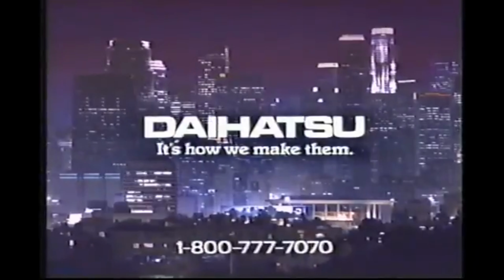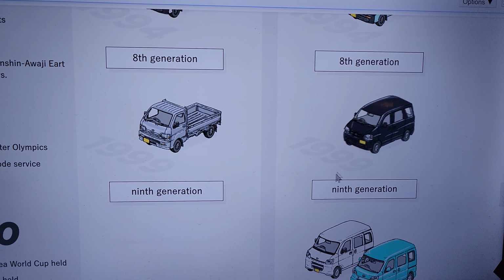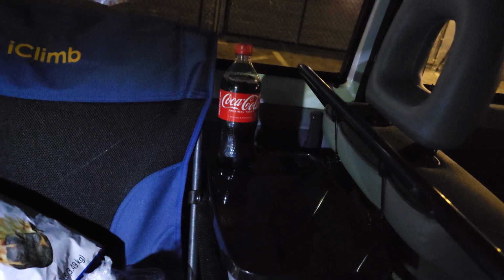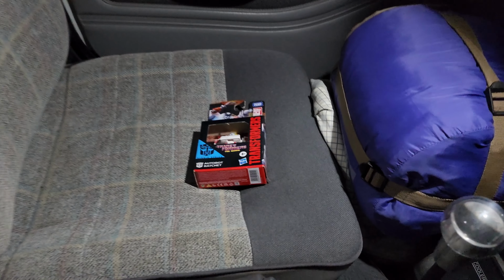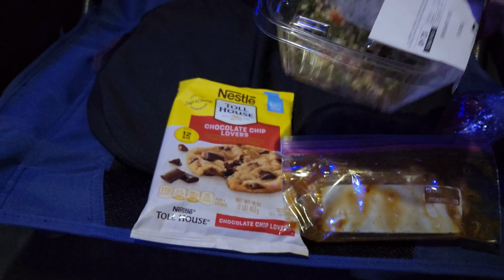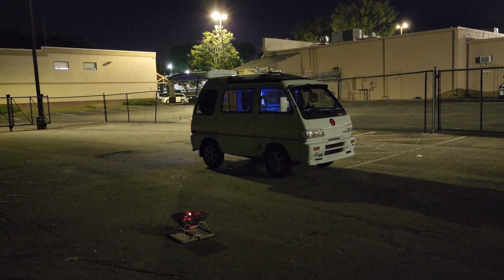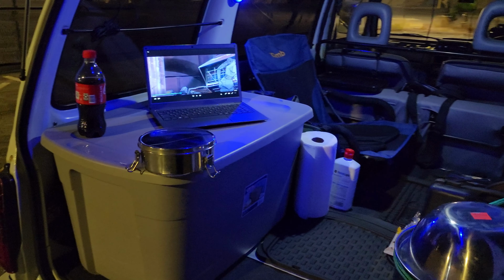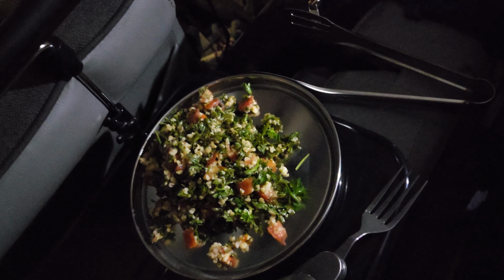Daihatsu Atrai camper stealth cooking dinner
teriyaki pork loin, thaboulli and fresh baked cookies for dessert!  She is shaping up to be a real honest to god campervan.